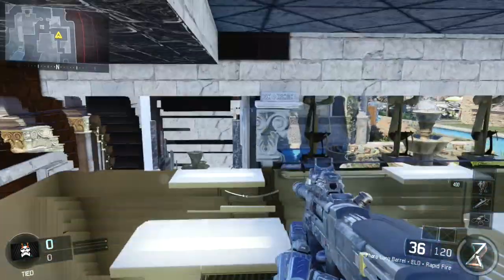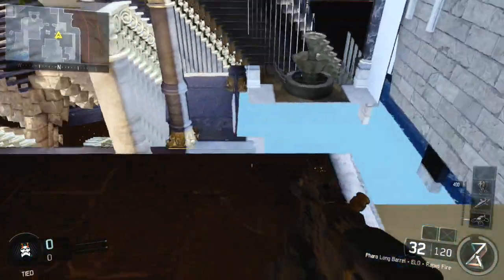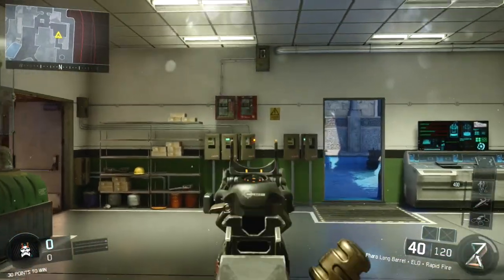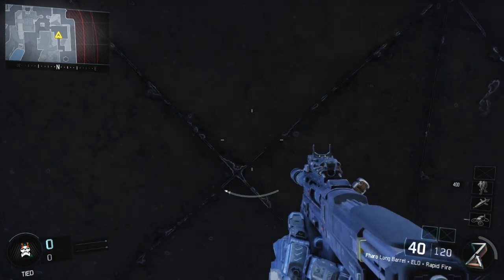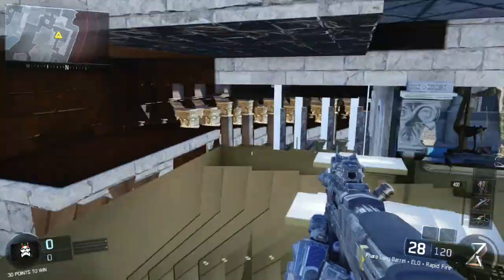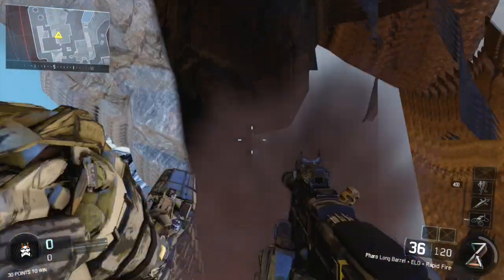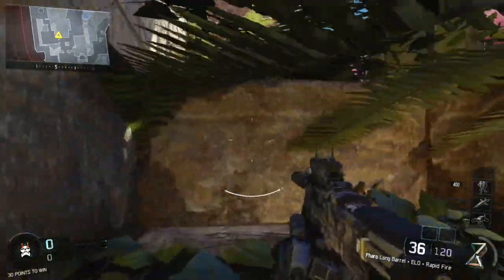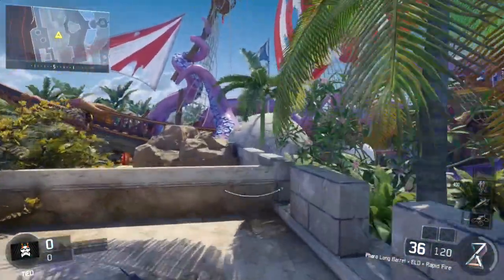Black Ops 3 Glitches: Fully OUT-OF-MAP SPLASH **EASY WALLBREACH!**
SUPER EASY WALLBREACH ONTOP OF MAP SPLASH ON BLACK OPS 3! MORE BO3 Zombie Glitches and BO3 Glitches to come! D U A L U X 3

► CONNECT with DUALUX3:
★DONATE to DUALUX3 (1$ a month! To keep my channel running!)

*MUSIC PROVIDERS*